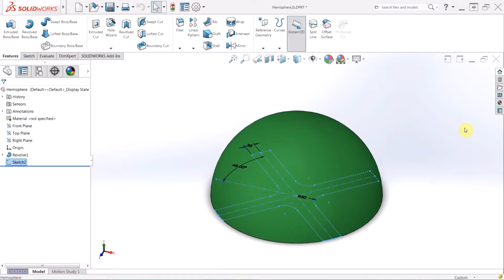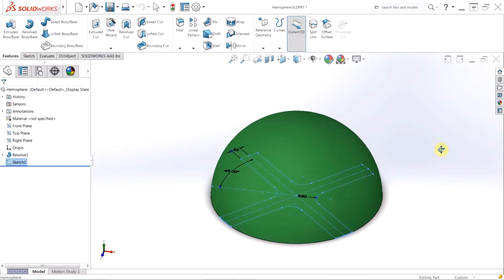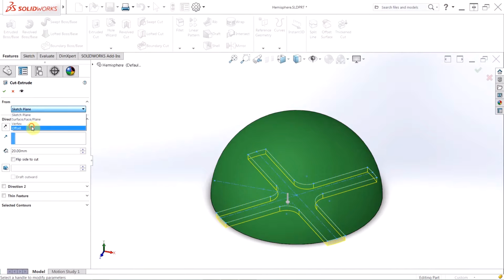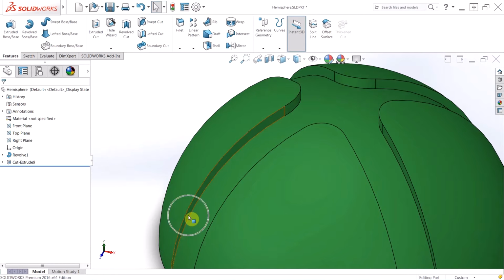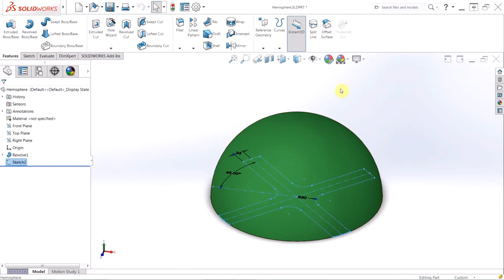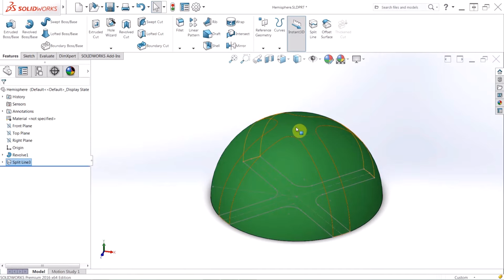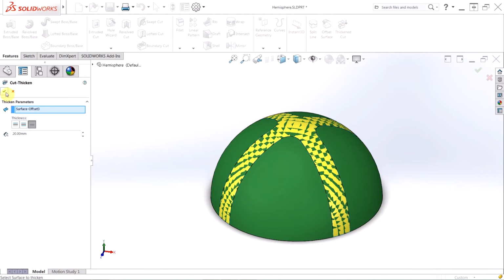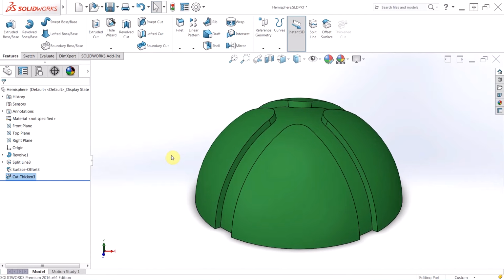Cut of Uniform Depth in SOLIDWORKS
Creating cuts of uniform depth without the use of the Warp command can be challenging with 3D design software, and SOLIDWORKS doesn’t yet support the use of Wrap on spherical or toroidal surfaces. In this video, we explore a strategy to circumvent this limitation by leveraging Split Line and surfacing commands to create a cut of uniform depth on a spherical surface.